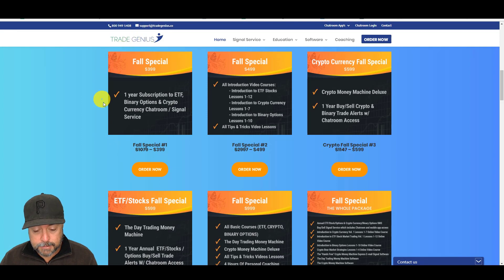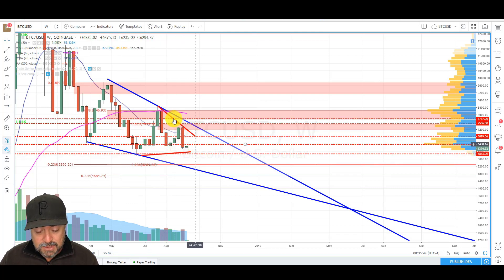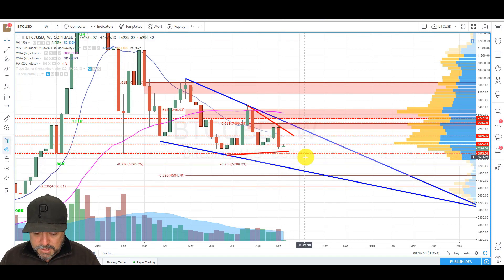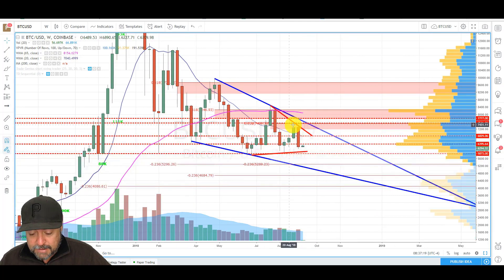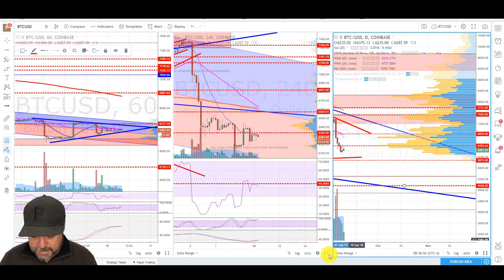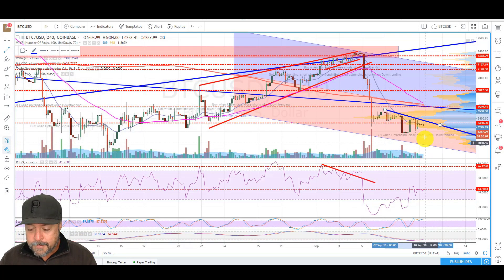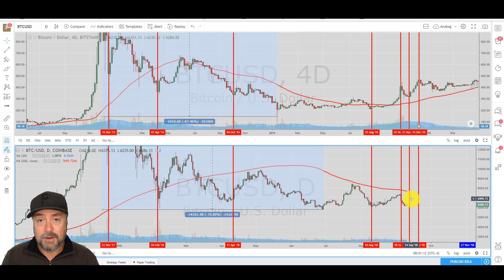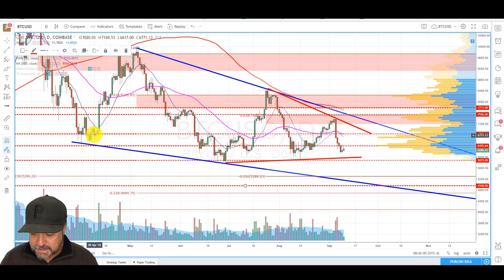Key Dates this week for Bitcoin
Twitter.com/Thetradegenius
Instagram.com/Thetradegenius